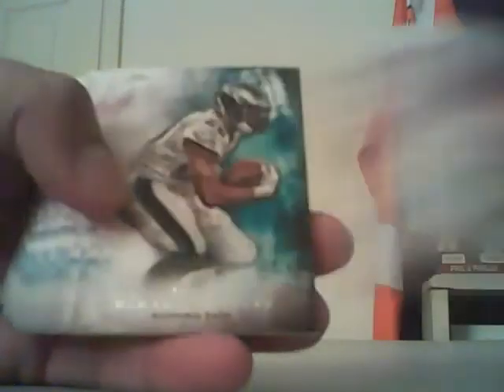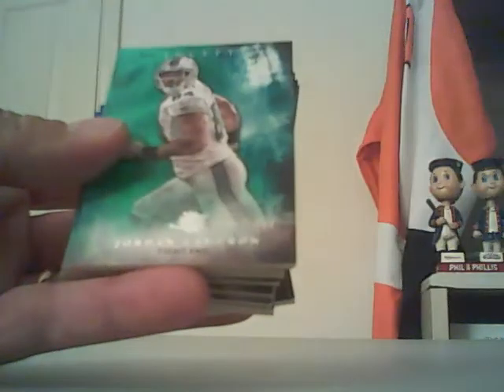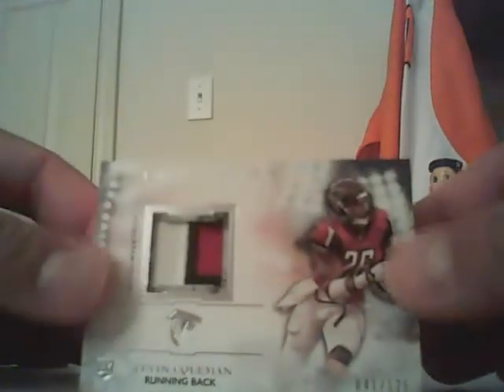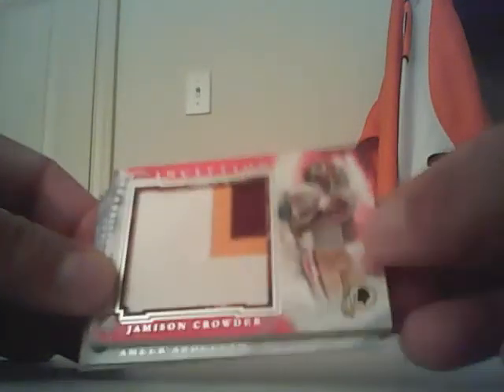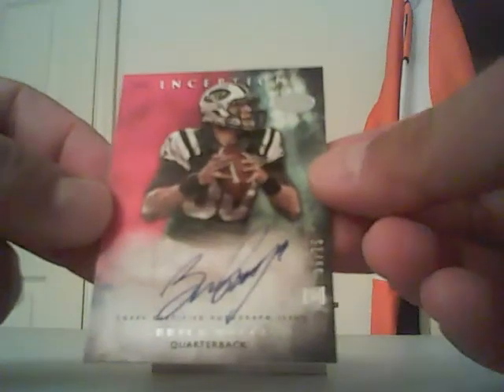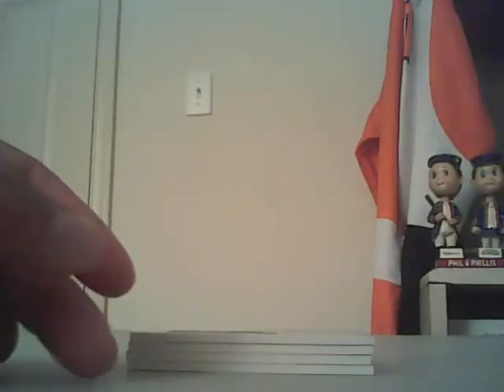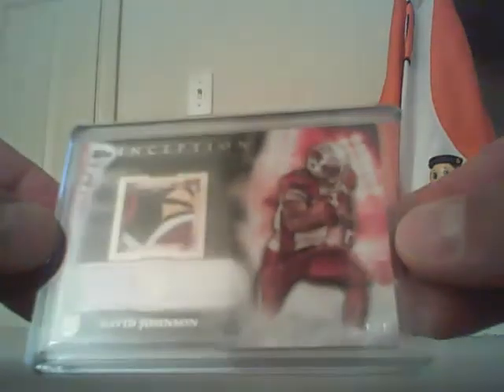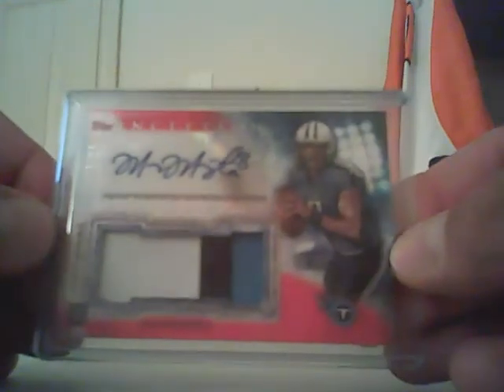matt4486 2015 Topps Inception Football Case Break #3 Recap